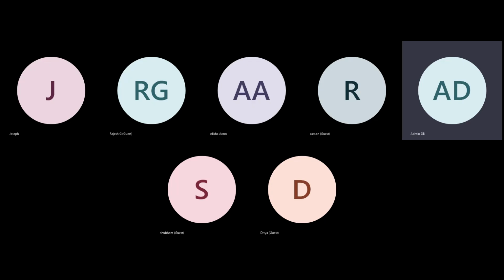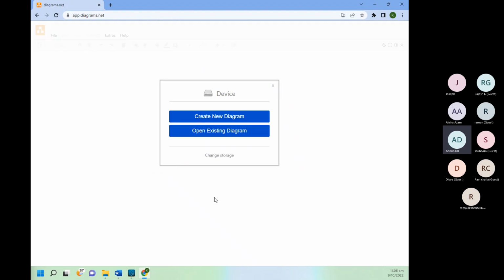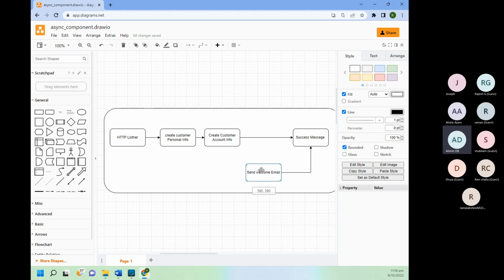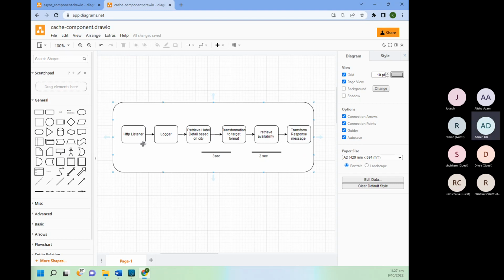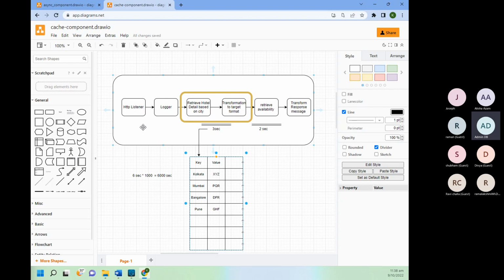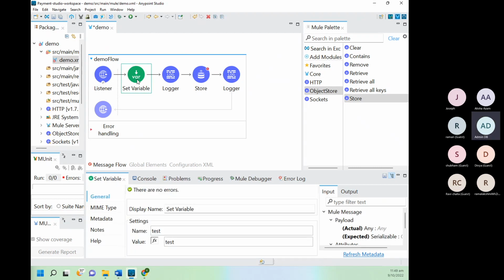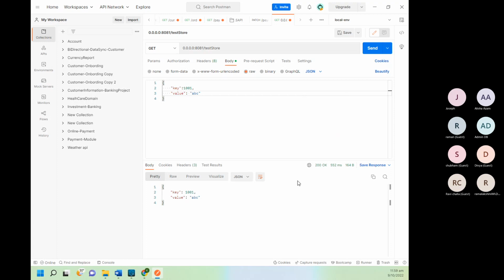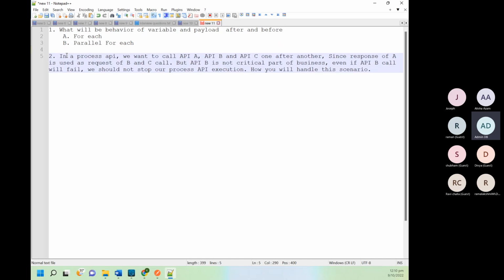MULESOFT INTEGRATION ARCHITECT SESSION 05